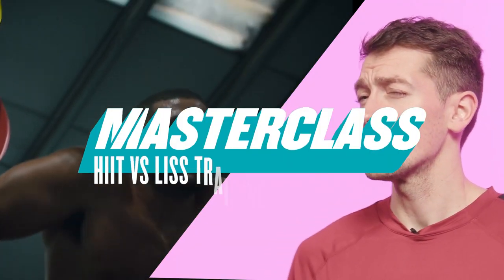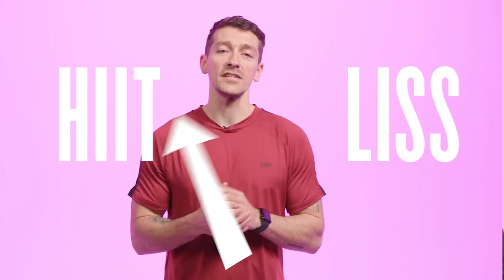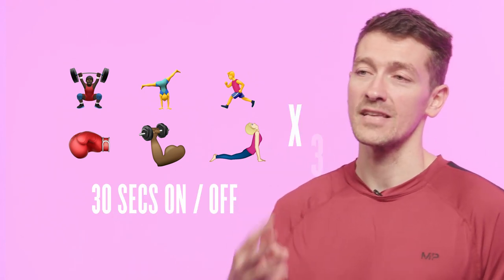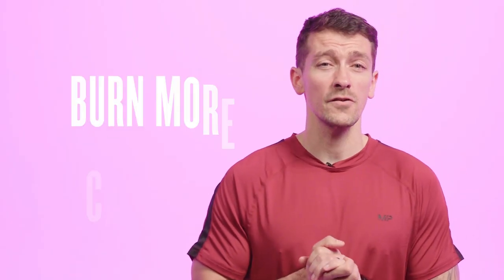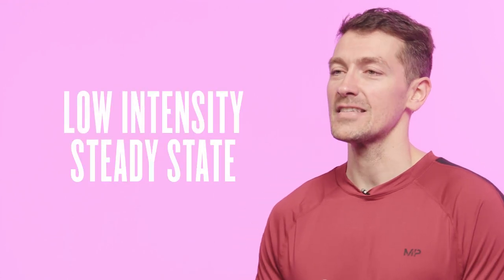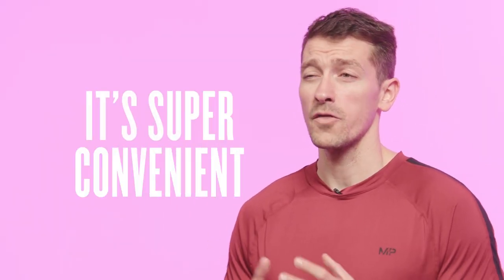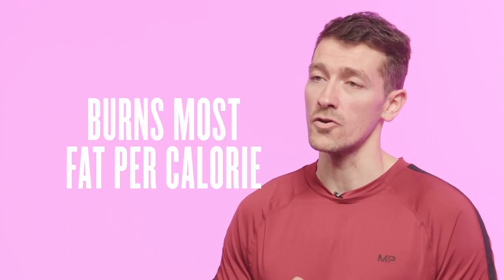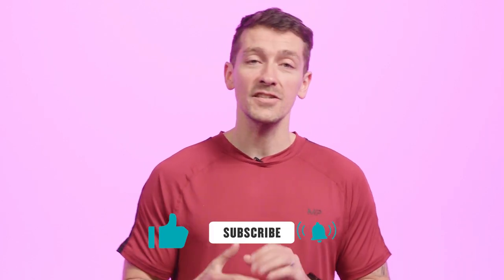HIIT vs LISS: Is High-Intensity Better Than Cardio? Benefits Of Both | Myprotein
HIIT and LISS are forms of cardiovascular exercise. PT, Max Leonard, tells us the benefits of both types of training.

In this video, Max Leonard, Myprotein's PT is going to talk about HIIT versus LISS training. Going through both of them individually, in terms of what are they and what the benefits are. Whether this is short burst workouts or longer duration workouts e.g cycling, or walking.

If you are unsure which style of training is best for you - HIIT or LISS - this video will help make that decision.

Chapters:
00:00 - Introduction
00:20 - What is HIIT?
01:10 - HIIT Benefits?
01:49 - What is LISS?
02:18 - LISS Benefits?
03:00 - Which is best?
03:14 - Got any more questions?